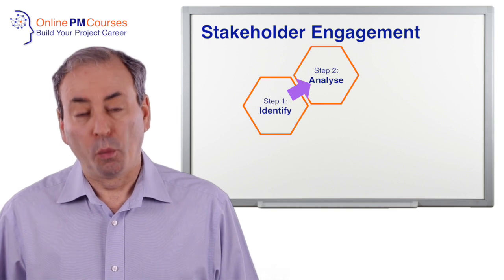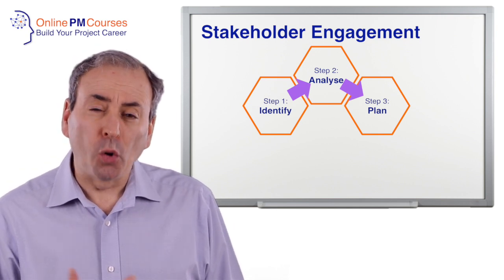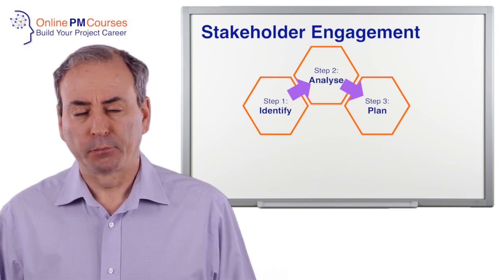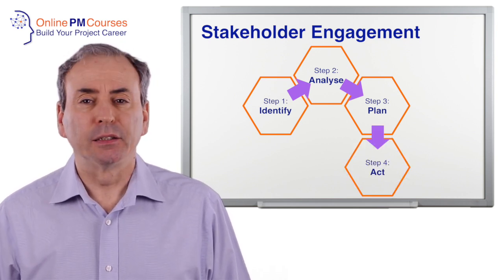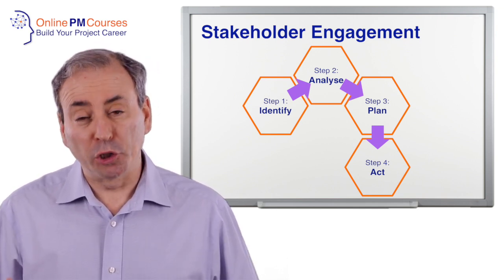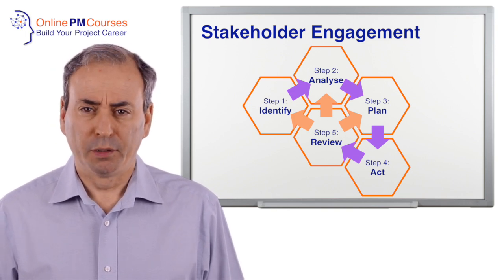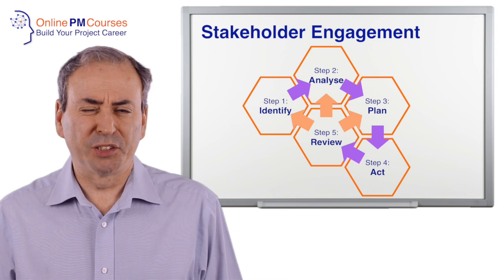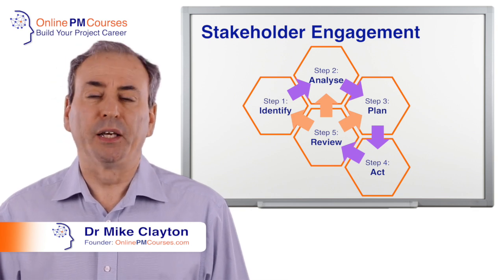Stakeholder Engagement: Five-step Process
My project management courses with Voovo open soon: my videos, turned into questions you answer and brought back before they fade.

Stakeholder engagement is a key discipline within project management. Dr Mike Clayton describes a simple and powerful five-step process.

Stakeholder engagement has also been called 'stakeholder management'.

Mike is author of 'The Influence Agenda: a Systematic Approach to Aligning Stakeholders in Times of Change' and 'How to Manage a Great Project'. He is also founder of OnlinePMCourses.

This is a sample video from our Project Management core course program.

We have core courses designed for your needs, whether you are:

 - an experienced project manager in need of a refresher
 - a manager who wants to feel confident taking on a small project
 - serious about succeeding in your first significant project
 - committed to making your next project a successful base for a project management career

Our core online video courses are:

The Project Manager's Fast Start Program:
Accelerate your way to Project Management success

The Project Manager's Skills Mastery Program:
Master the basic skills of Project Management

The Project Manager's Immersion Program:
A deep dive into Project skills for serious practitioners

- Do You Know the Top 20 Techniques for Stakeholder Analysis?
- Good Customer Service: How to Keep Your Client and Stakeholders Happy

You may also like these PM in Under 5 videos...